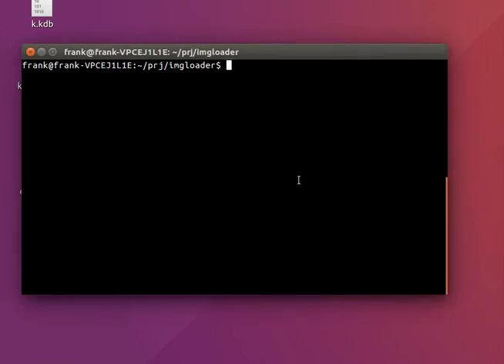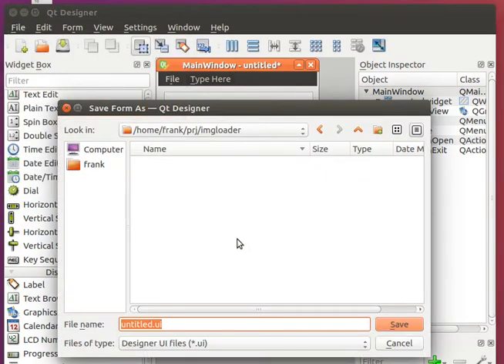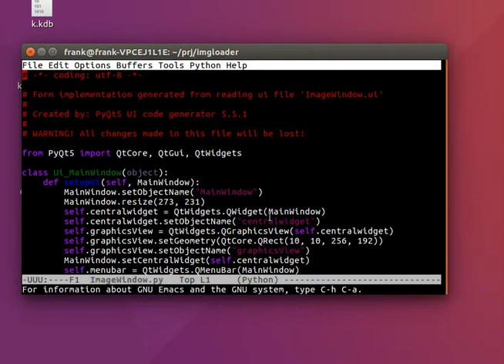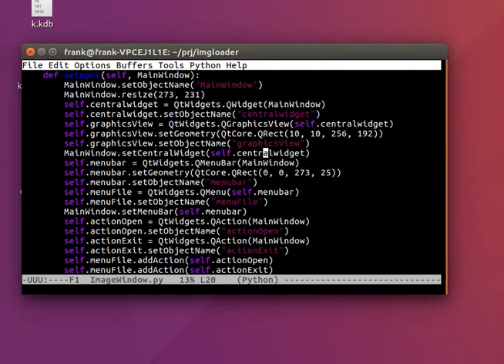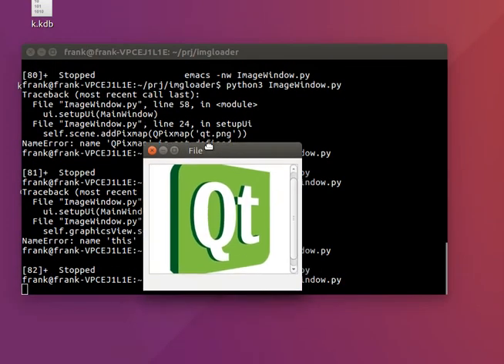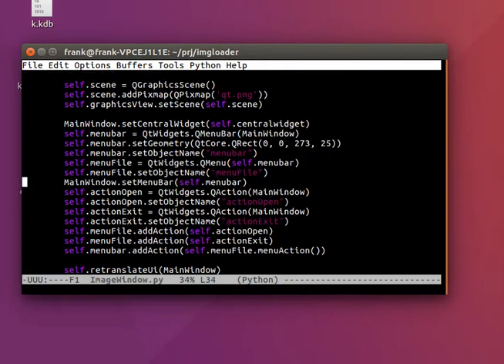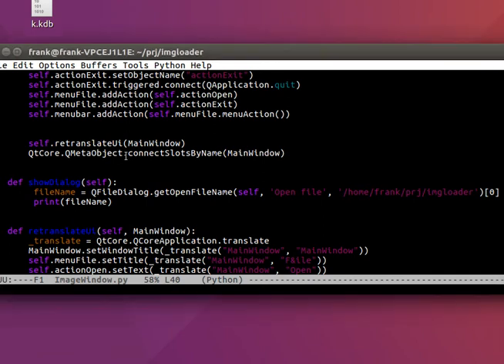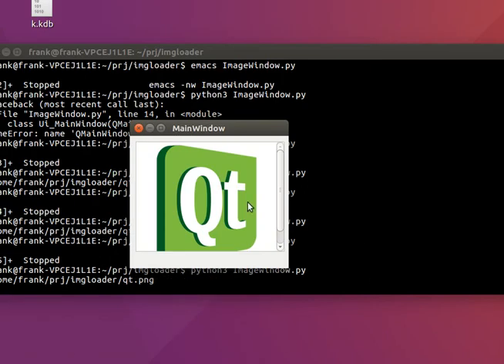PyQt5 Tutorial Image loader